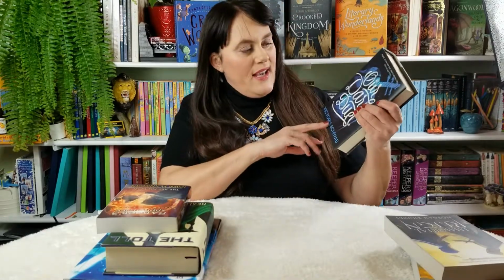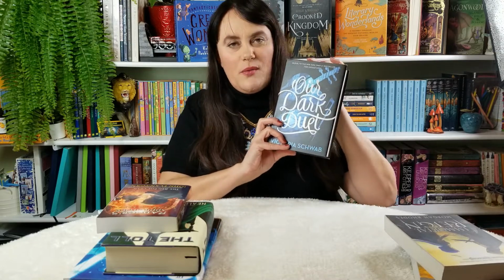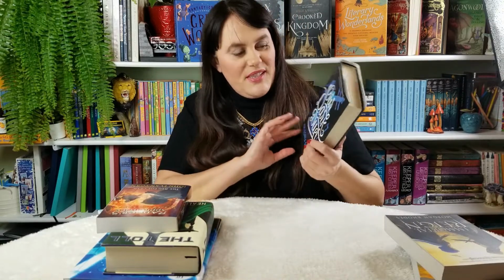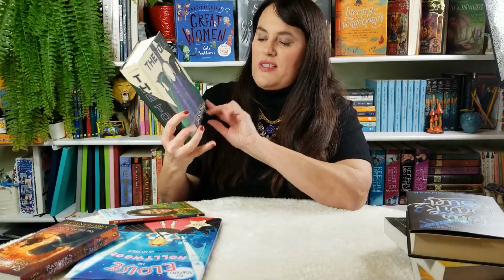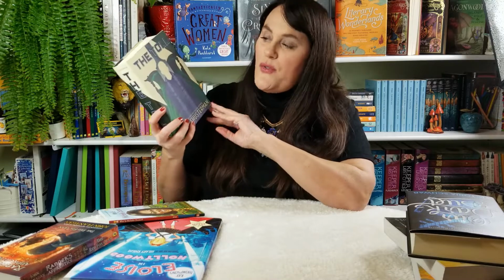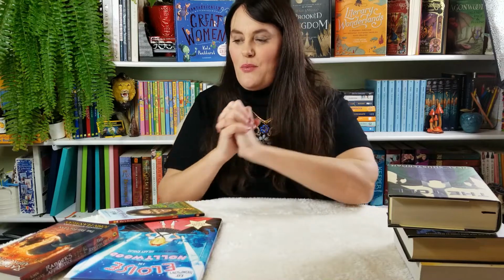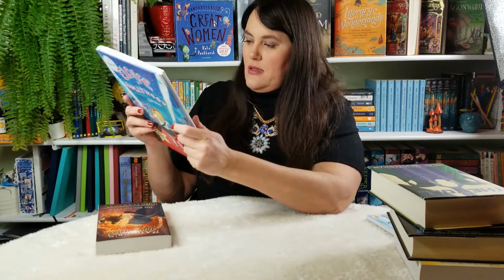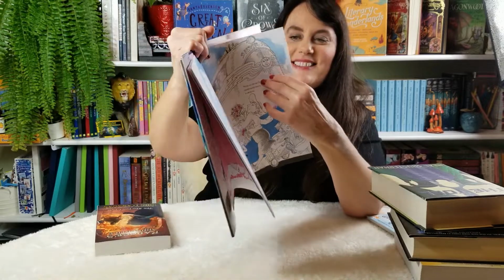BOOK OUTLET HAUL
FUN BOOK HAUL | ADULT & YA FANTASY, MIDDLE GRADE, PICTURE BOOK

Love sharing this quick selection of books with you!

A LIVELY PERSPECTIVE I post videos on Tuesdays & Thursdays
(& sometimes in between:)